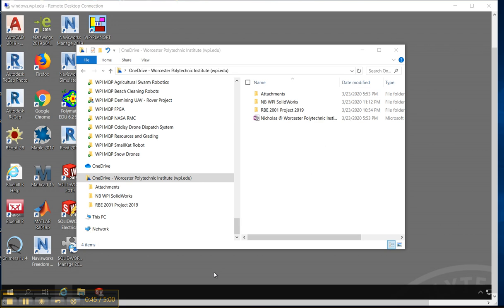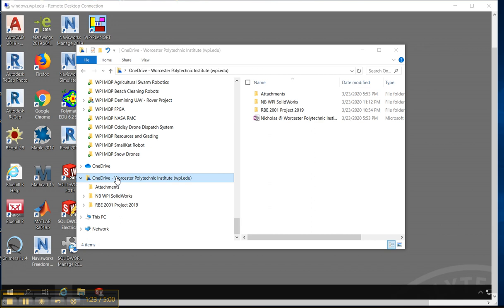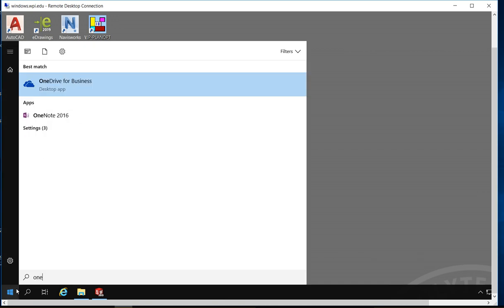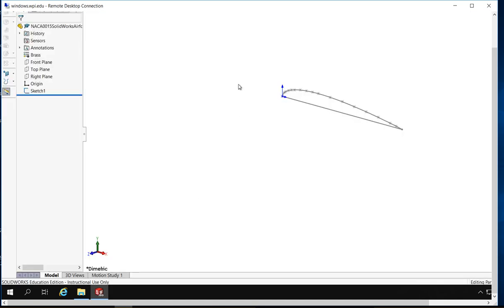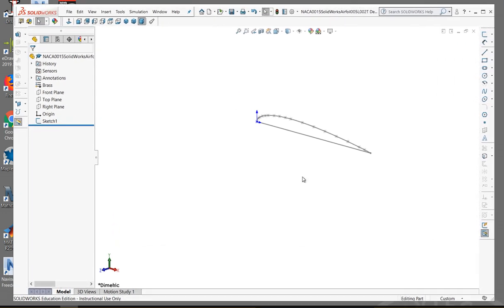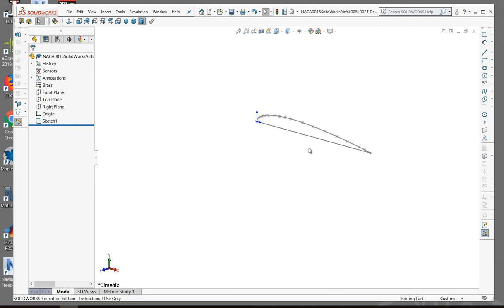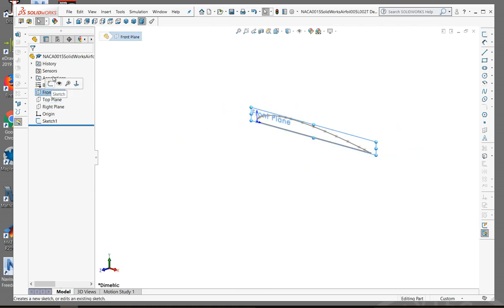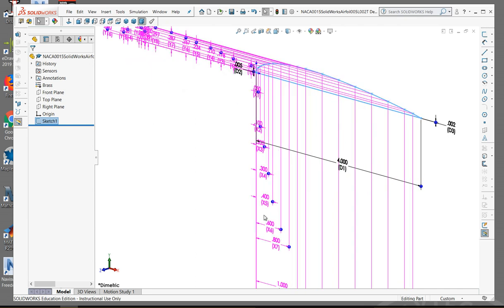RBE 1001 Welcome Part II Intro to Part Modeling A